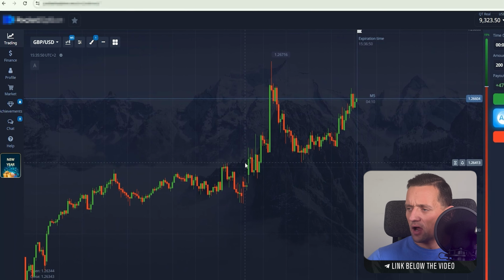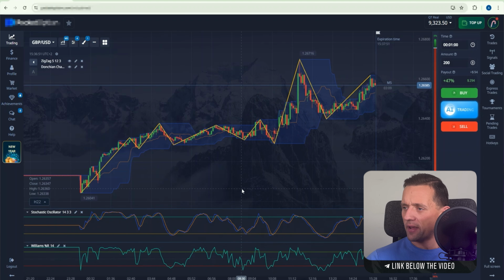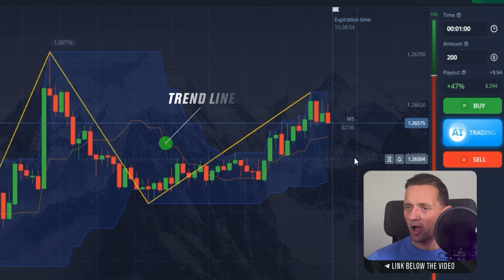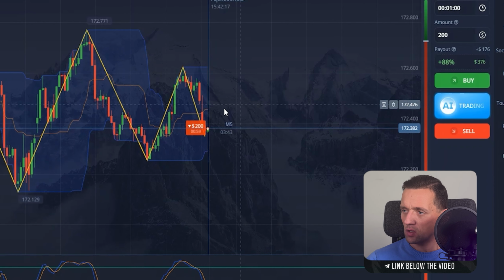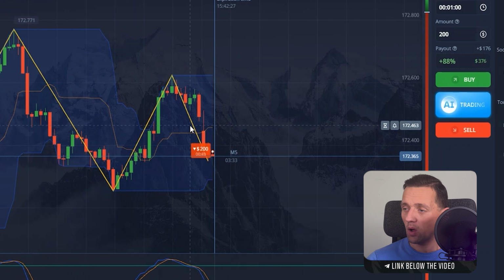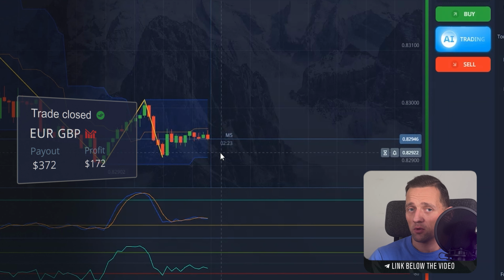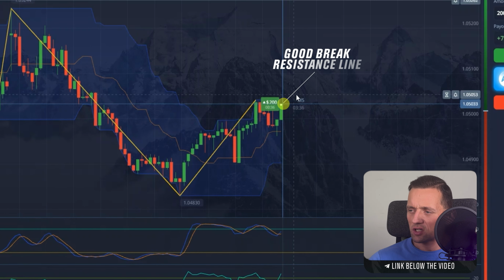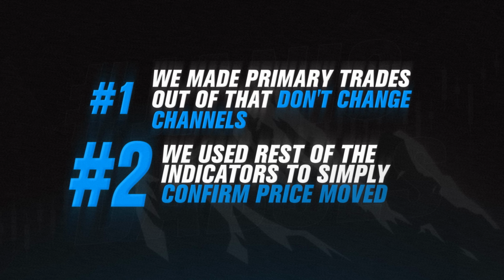Master Pocket Option with This Profitable Live Trading Strategy!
Step into the world of Pocket Option live trading and uncover the secrets to crafting a winning binary options trading strategy. This video dives deep into practical techniques for mastering Pocket Option trading, showcasing real-time examples of binary options success.
Discover how seasoned traders use a tailored Pocket Option strategy to maximize results during Pocket Option day trading. Learn the power of binary options signals and how to leverage Pocket Option live signals for optimal entry and exit points. This guide is packed with actionable insights for traders seeking an edge in binary options trading.
Whether you're new to Pocket Option or refining your approach, this video breaks down the essentials of a profitable Pocket Option trading strategy. Perfect for anyone exploring binary options, Pocket Option signals, or building confidence in live trades. Join us now to take your Pocket Option live trading to the next level!